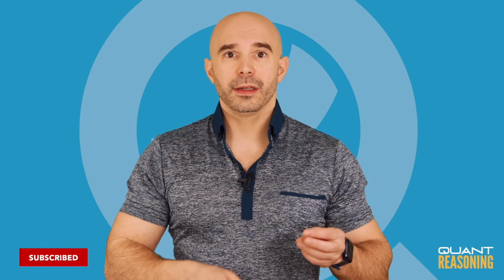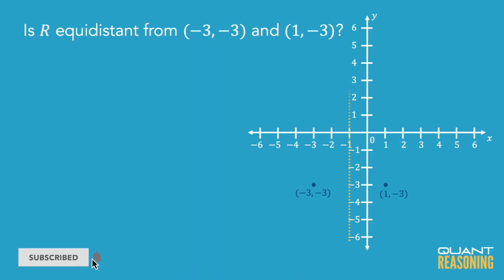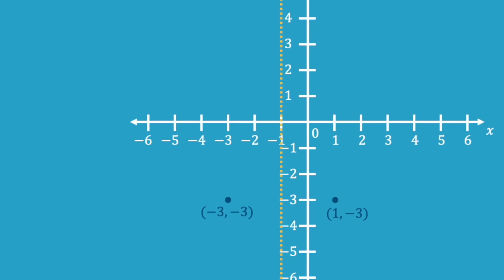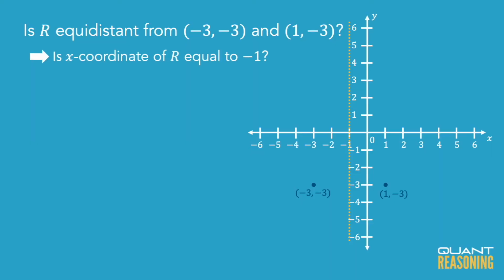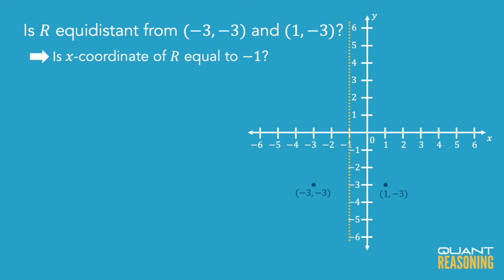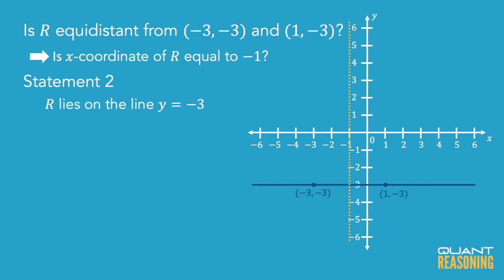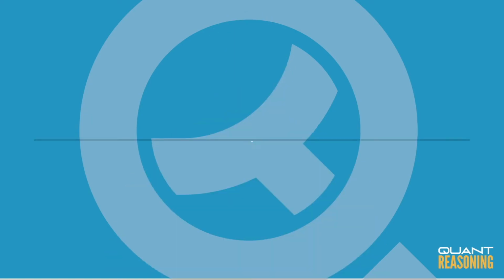In the xy-coordinate plane, is point R equidistant from points DS05265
GMAT DS05265

In the xy-coordinate plane, is point R equidistant from points (−3,−3) and (1,−3) ?

(1) The x-coordinate of point R is −1.
(2) Point R lies on the line y = −3.

Concept: coordinate plane: equidistant points. Still tested on the GMAT Focus Edition.